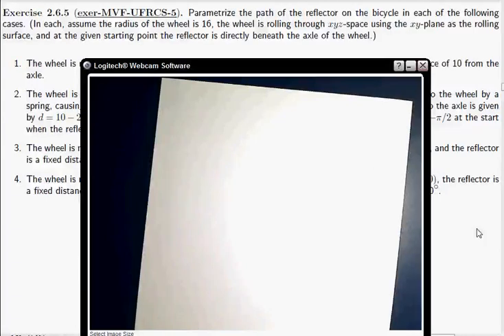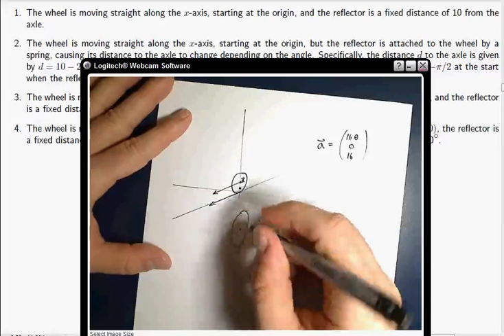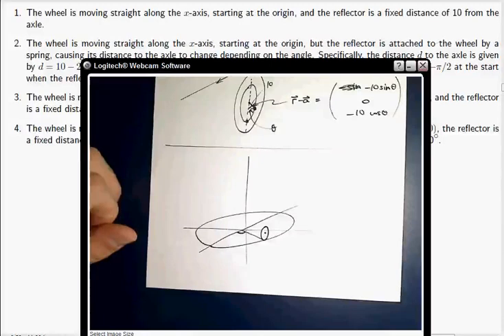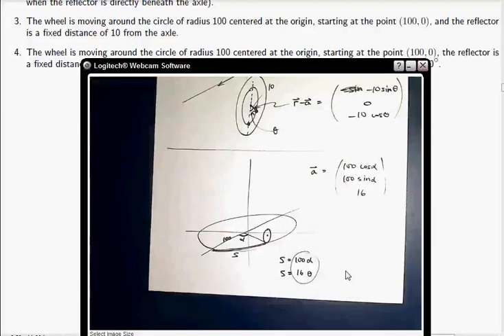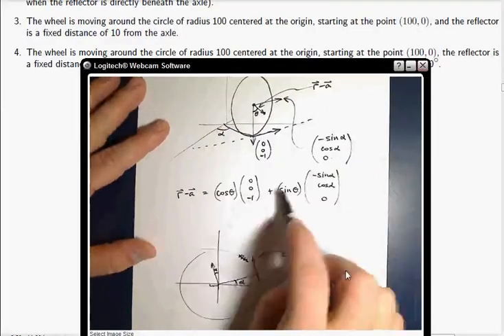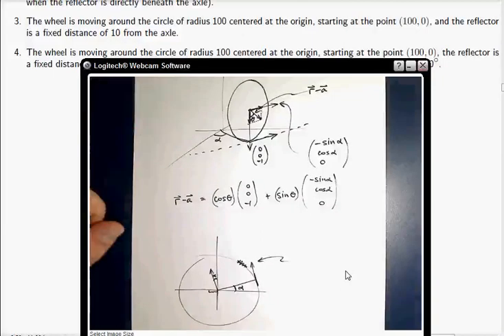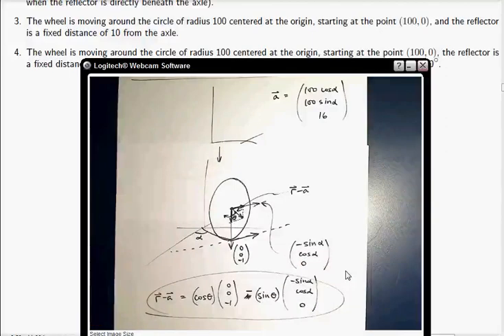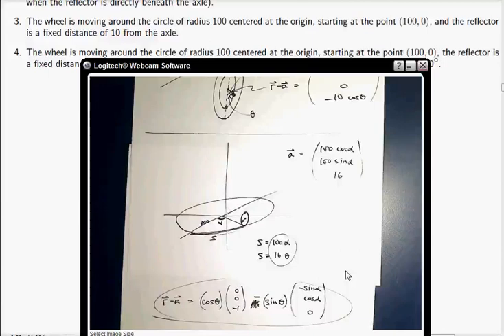Solution to Exercise MVF UFRCS 5